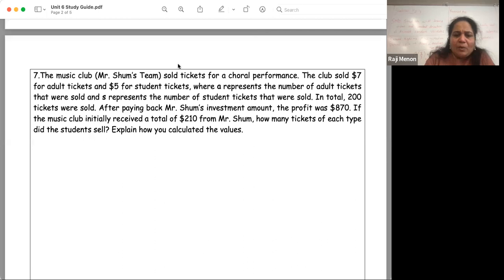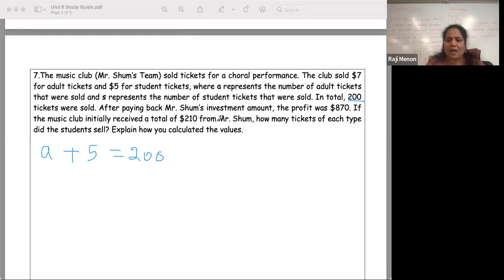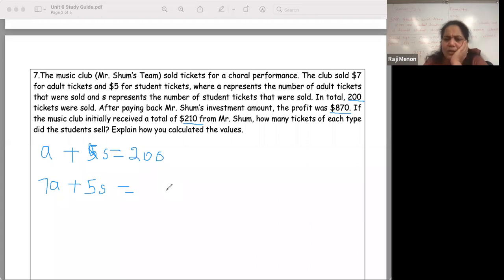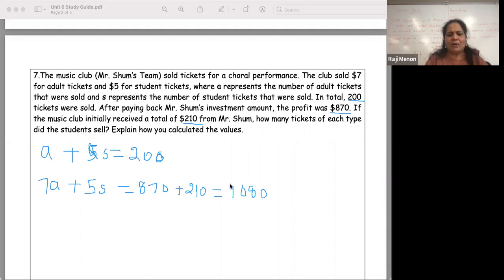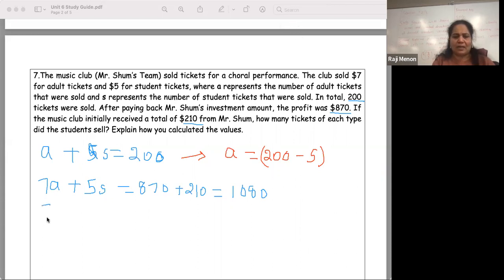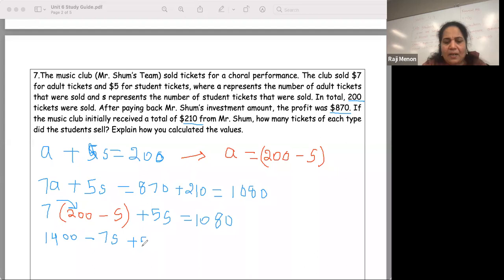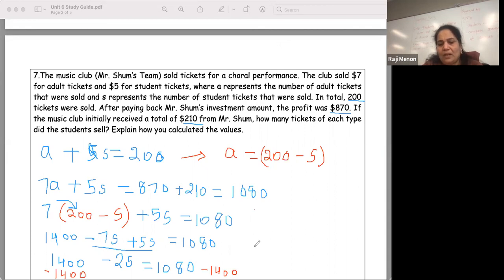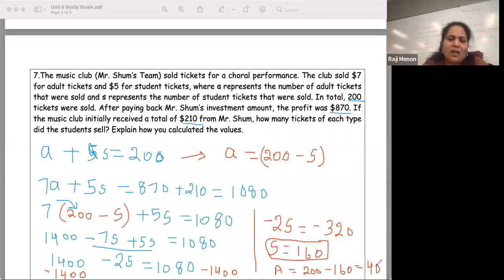07-Solving Systems of Equations - Word Problem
This is covering the syllabus of Discovery Math 1 Unit 6.
It is in general a Math 1 / Algebra 1 concept.